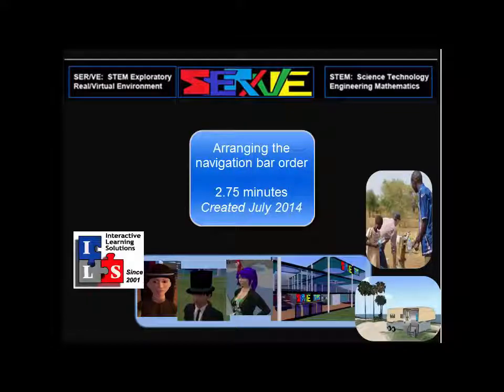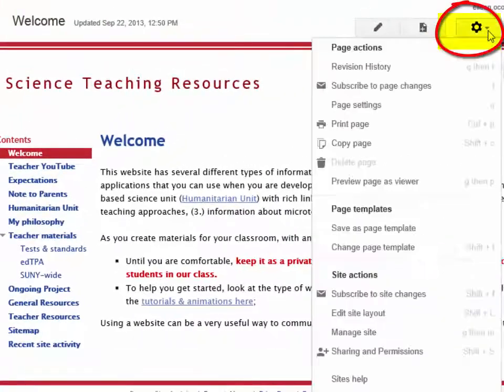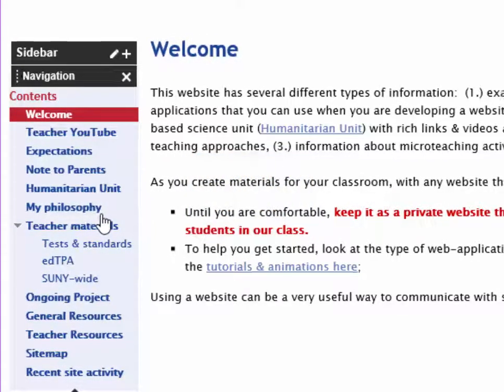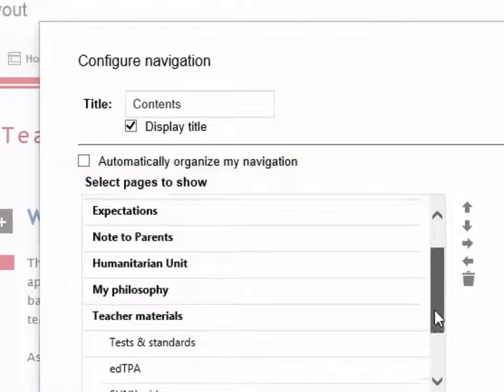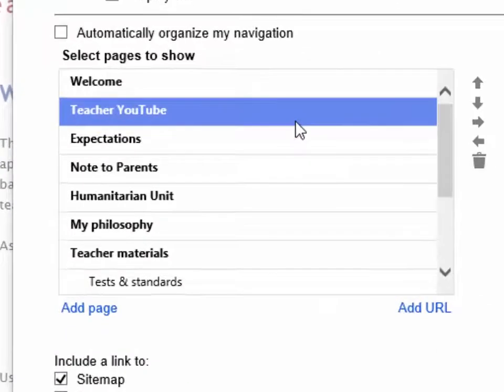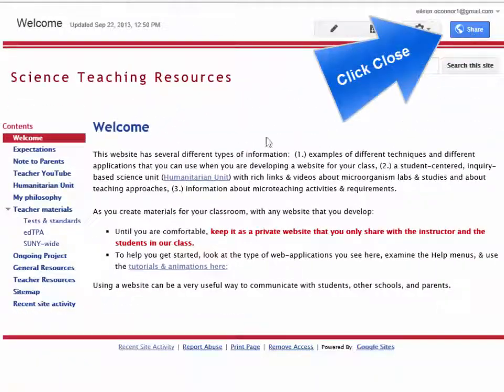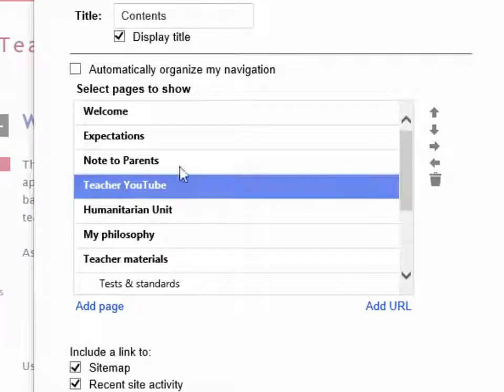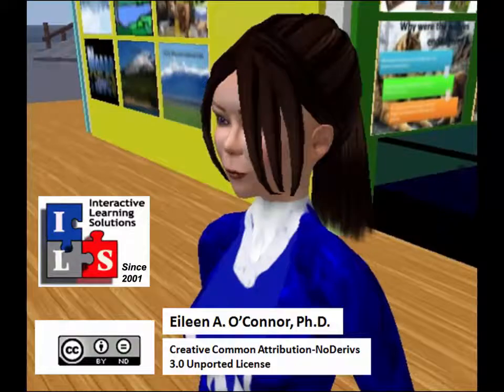Changing the navigation bar order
How to override the automatic ordering created by Google Sites and arranging the up_down or indent_outdent order you want in the navigation bar